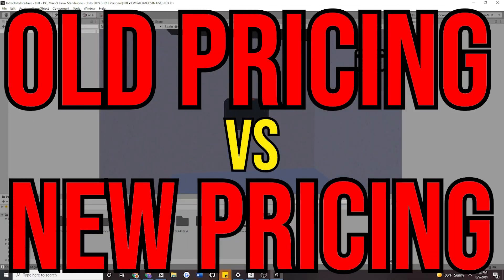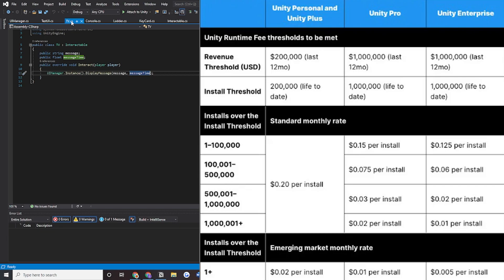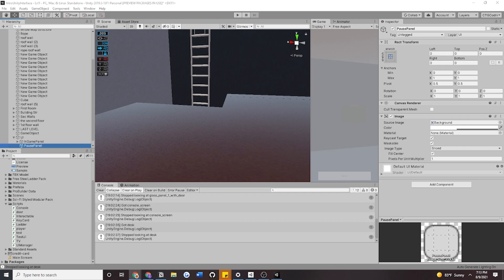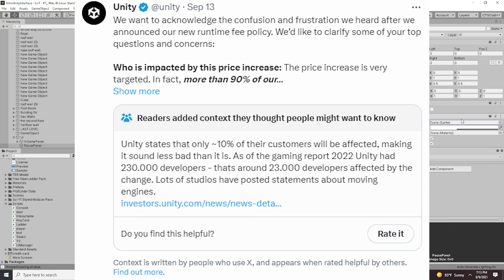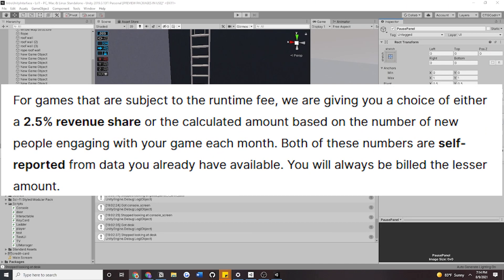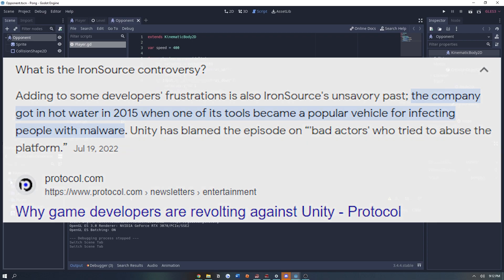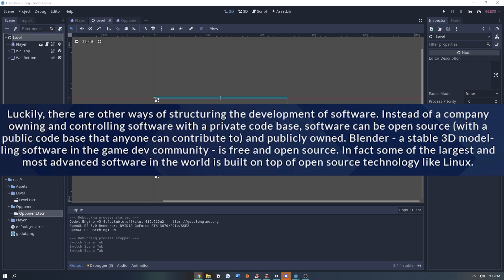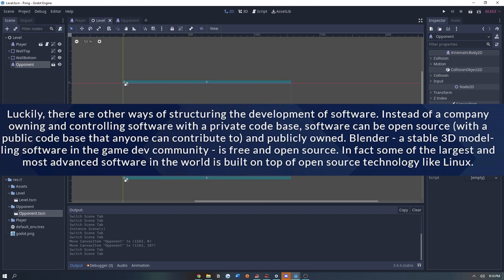Unity Hates Indie Games - The Future of Unity3D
Unity, which operates and licenses a suite of video-game development tools called the Unity Engine, set off a firestorm last week when it announced plans to charge customers for every new installation of their game after a certain threshold. Unity Technologies recently let out multiple statements after the gaming industry went uproar, now it seems they will be backtracking this upcoming update. However, the damage to Unity’s reputation is already bad and I see it hard for people to trust Unity3d Technologies again. What are your thoughts on this new information?

(Change your life by learning programming or game development, as I am doing.)